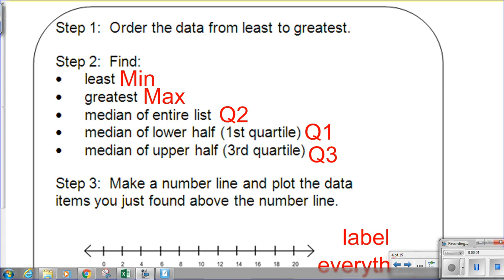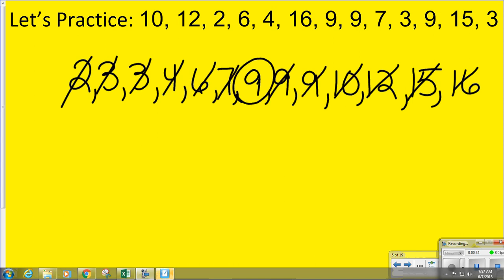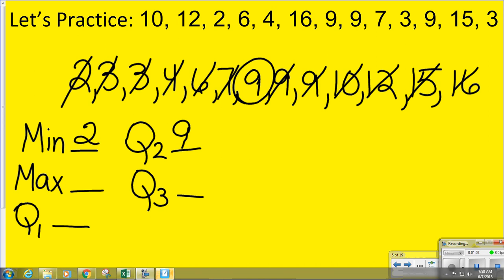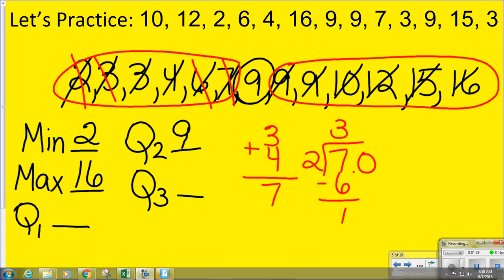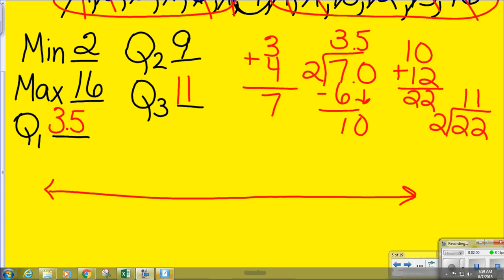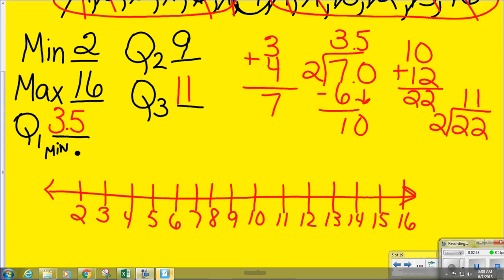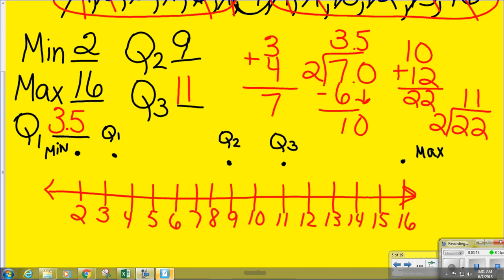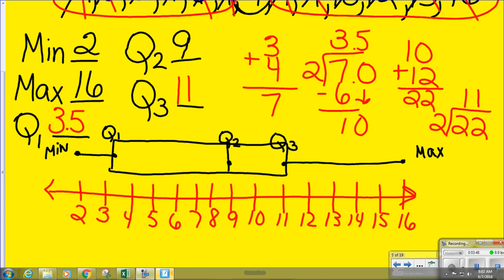Box and whisker